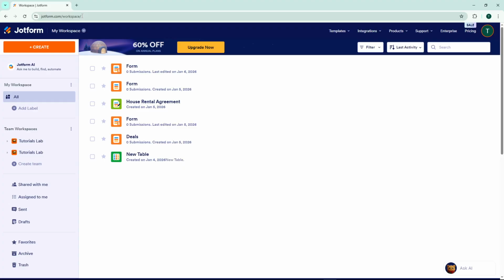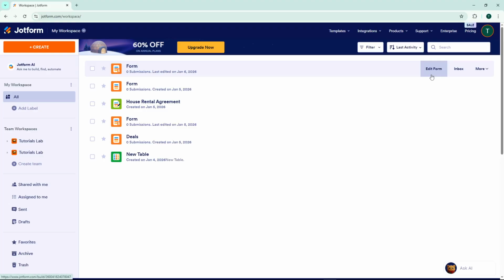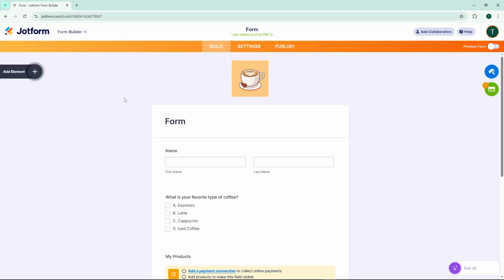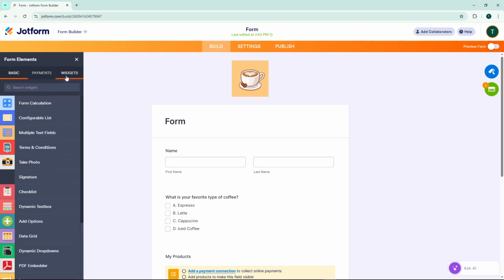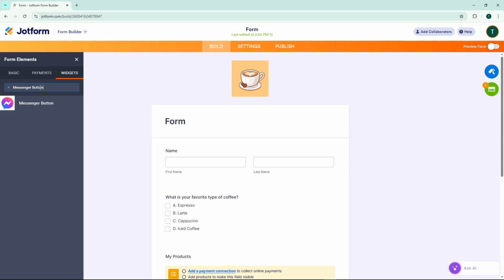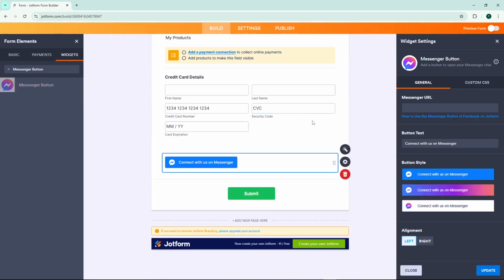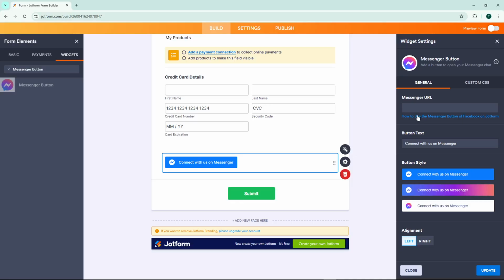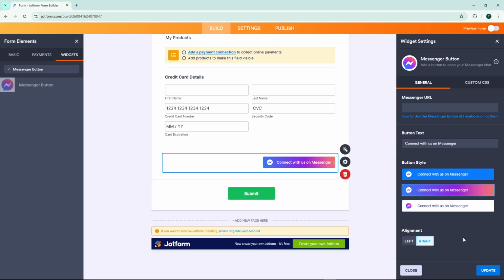How To Use JotForm's Facebook Messenger Button Widget (Tutorial 2026)